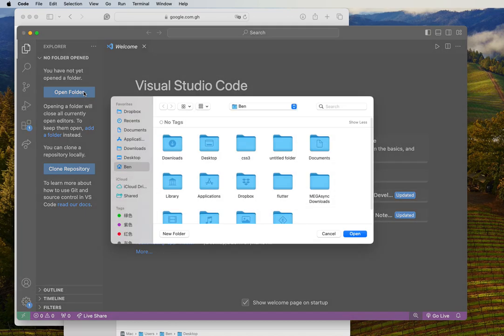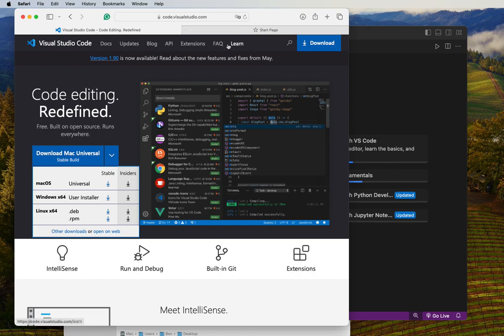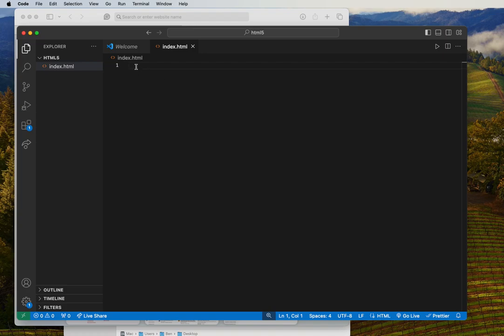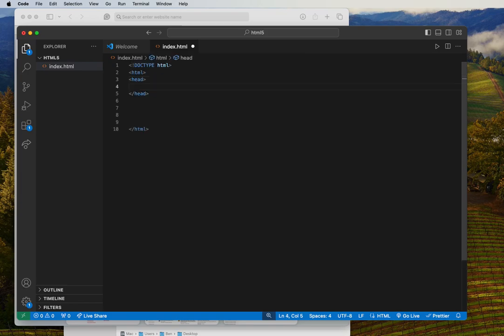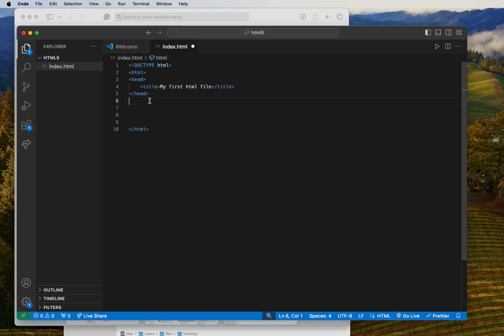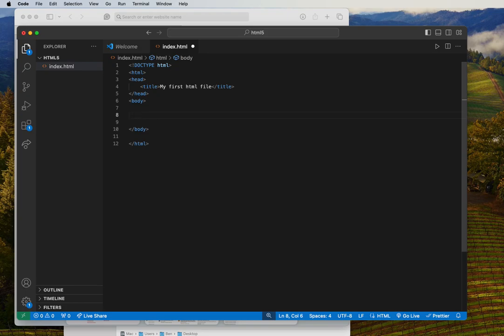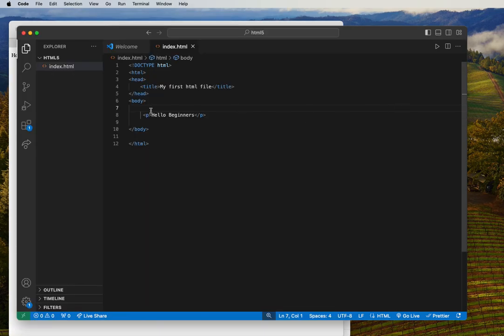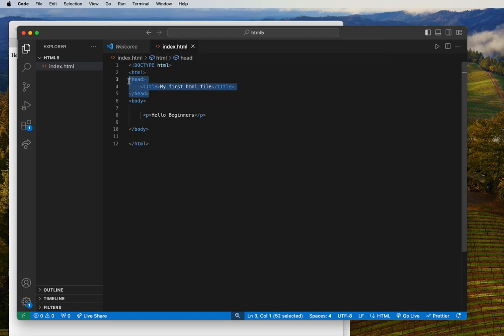HTML Introduction tutorial for beginners - Basics - 1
Structure Creating Your First HTML
Unleash your inner web developer!  This video dives into the basics of HTML, the building block of every website you visit.  Learn how to structure your webpages with headings, paragraphs, and eye-catching images.  Create clickable links to navigate your site or explore the web.   Master these HTML fundamentals and be on your way to building your dream website!